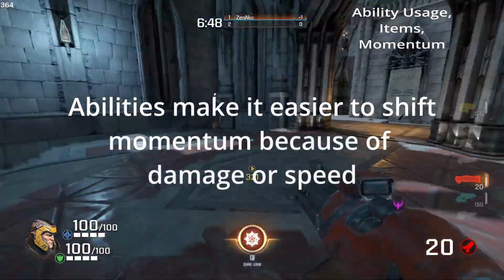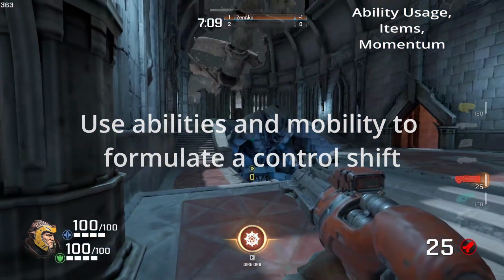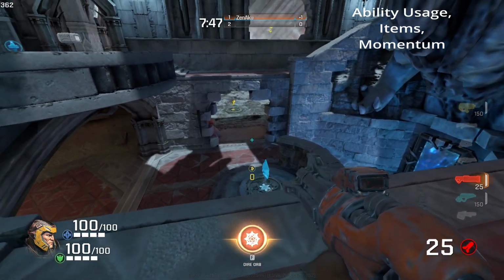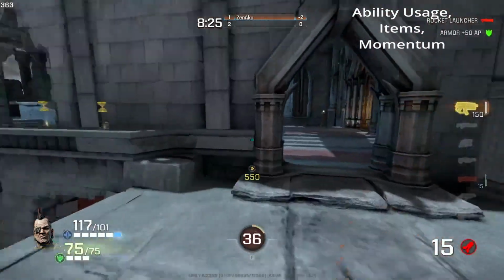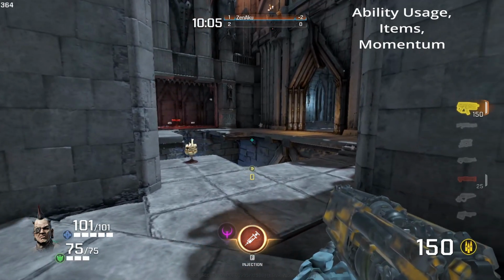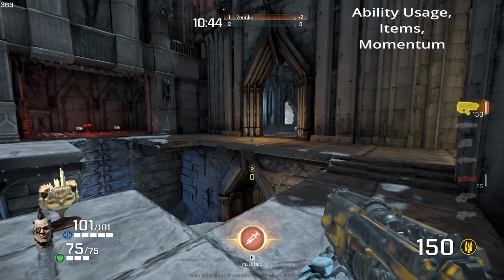Master Class Episode 4 - Ability Usage, Items, Momentum